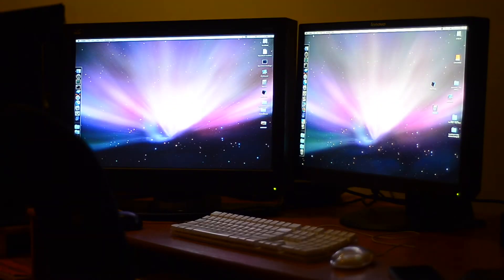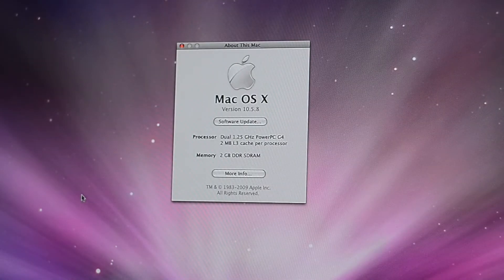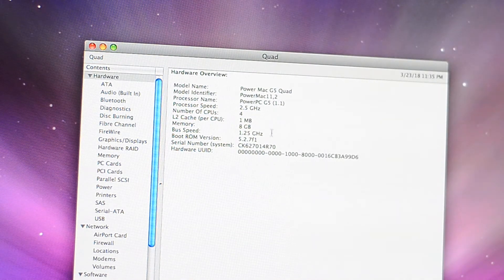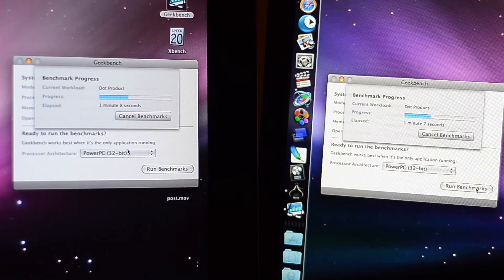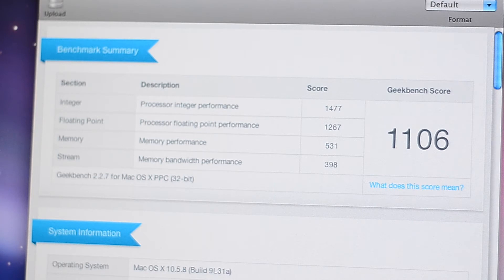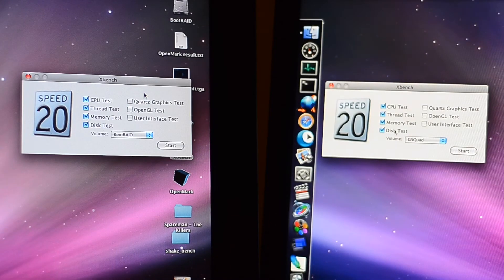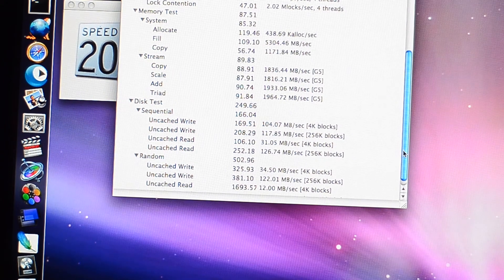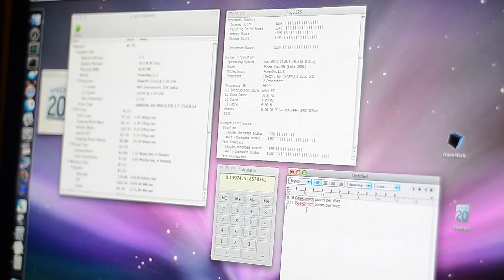PowerPC sunset (part 4) - G4 vs. G5 - The Road to Intel and what happened to the PowerBook G5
In this video, I look into the main reason why we never had a PowerBook G5: power efficiency.

How would a hypothetical PowerPC G5 running at 1.25 GHz perform against a real PowerPC G4 at the same clock speed?

The G5s were never able to reach the same performance-per-watt numbers as the G4s, impeding Apple of releasing a PowerBook G5. Given the increasing popularity and importance of laptops, and the urgency of catching up with Intel portable offerings, Apple couldn't wait for more efficient PowerPC designs (PASemi, for example), and switched to Intel.

Episode index:
0:08 - Introduction
0:54 - The setup
2:19 - Reasoning
5:00 - Power consumption
5:33 - Geekbench
8:11 - A quick look at the results
13:25 - Performance per watt
16:38 - Results and conclusion